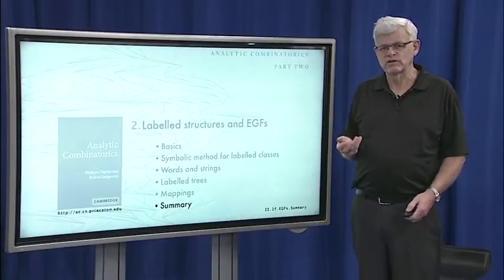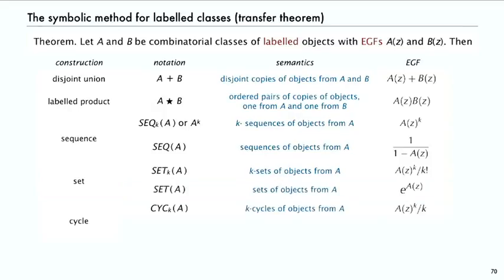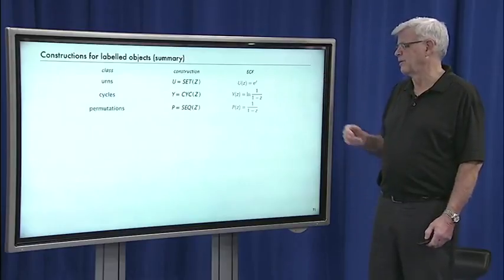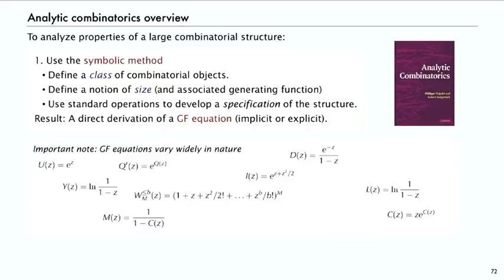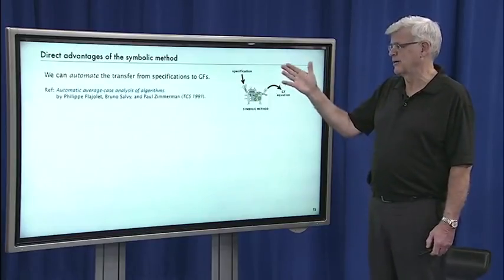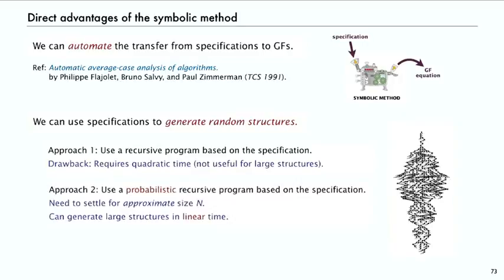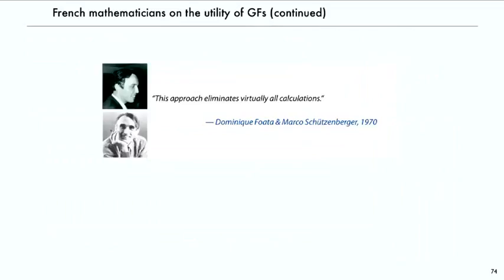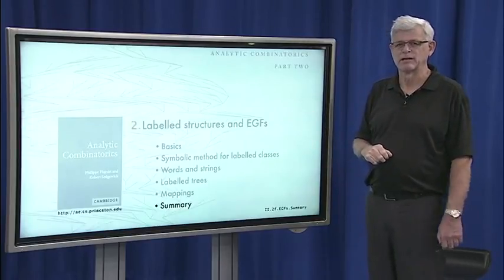3 - 6 - Summary